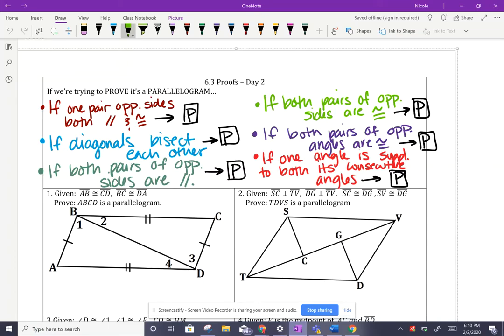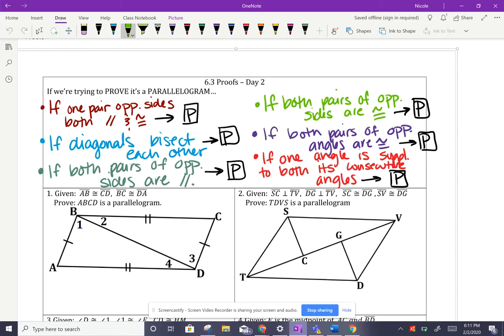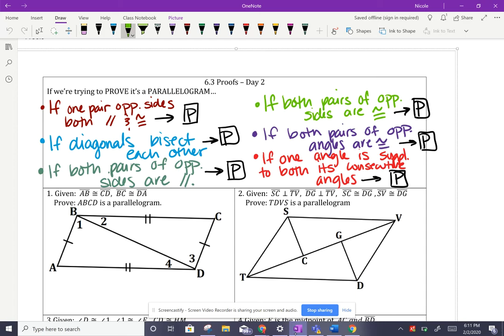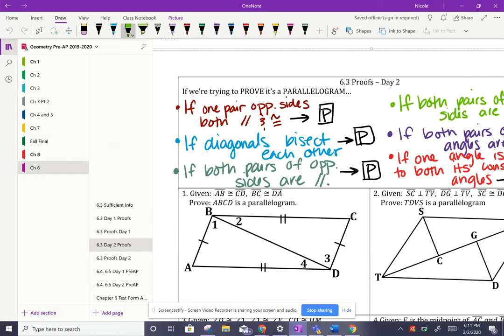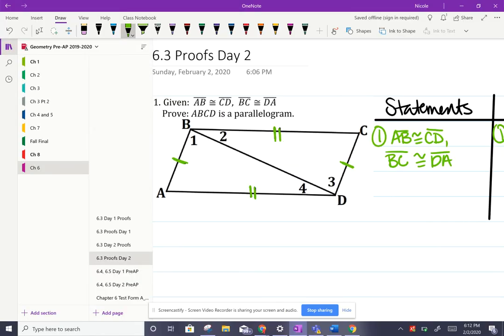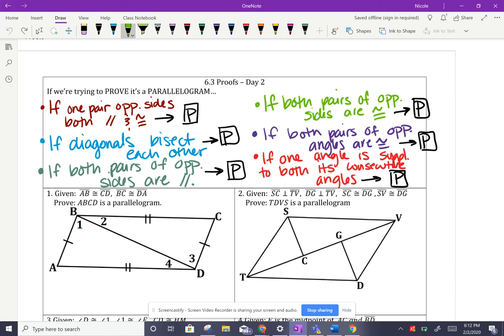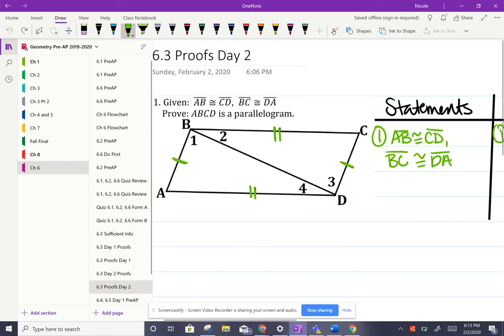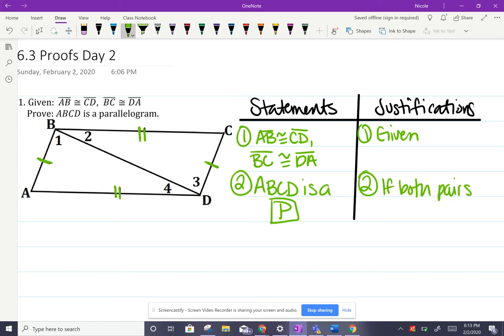6.3 Proofs Day 2: Prove Parallelogram